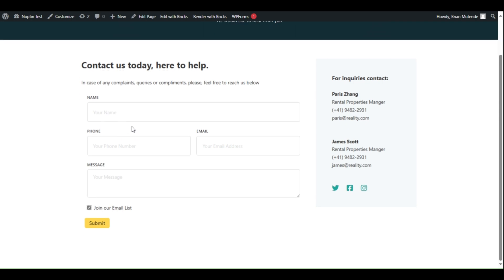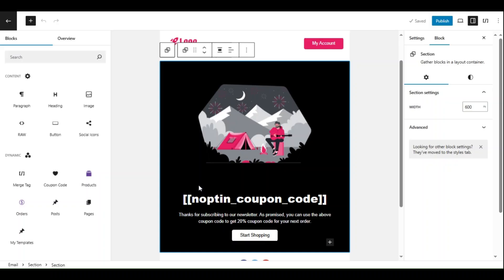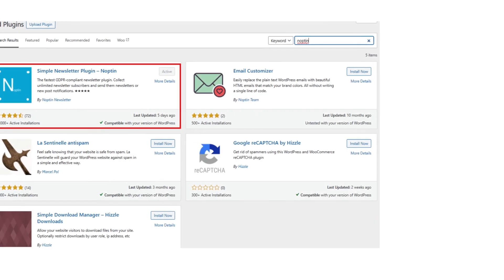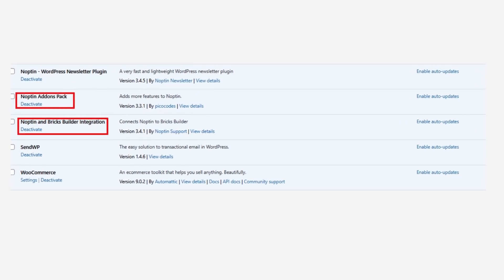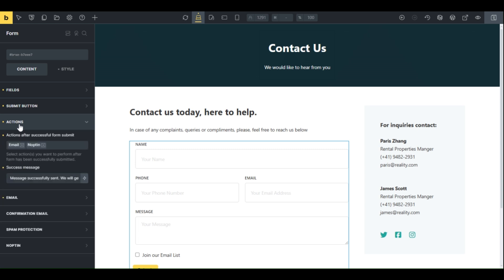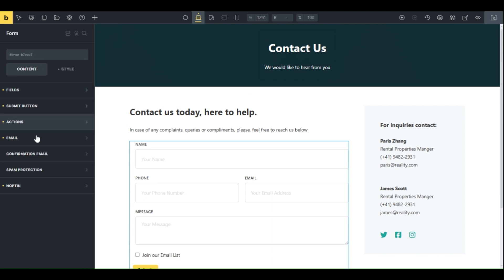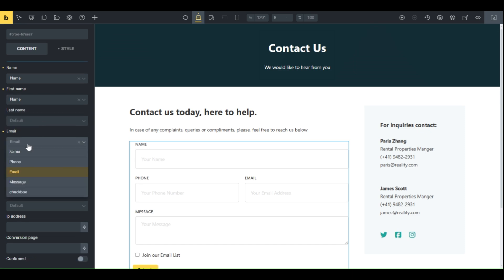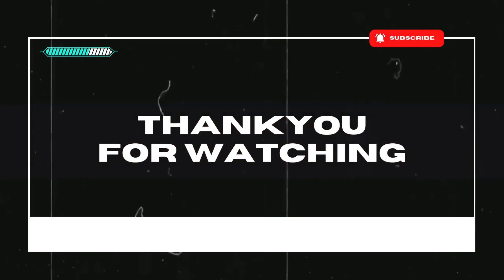How to Add Subscription Checkbox to Bricks Builder Forms Free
This tutorial guides you on how to add an email subscription checkbox to your Bricks Builder Contact Forms Free